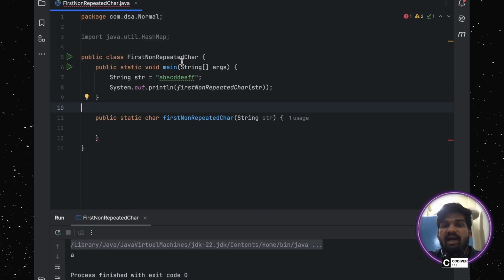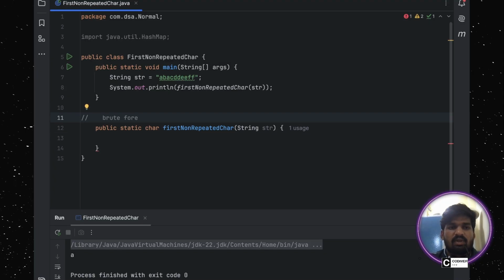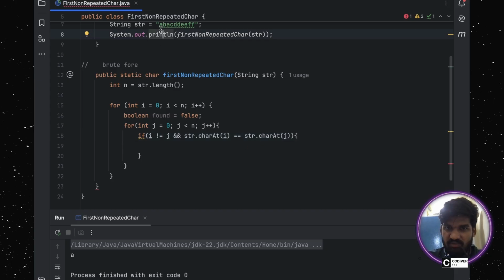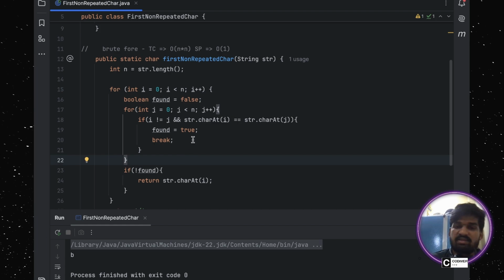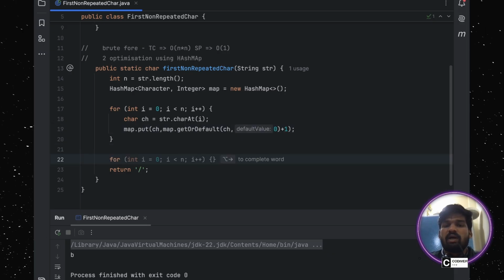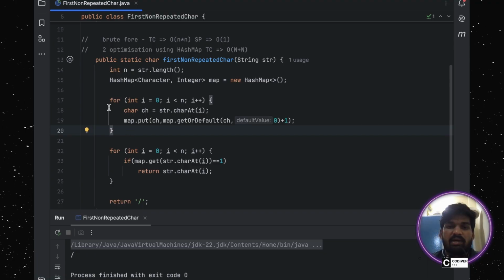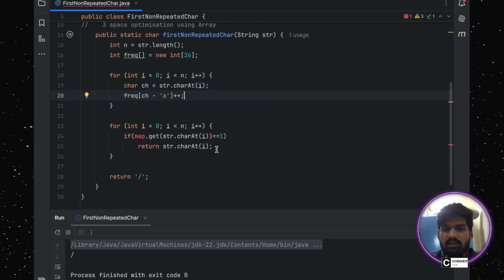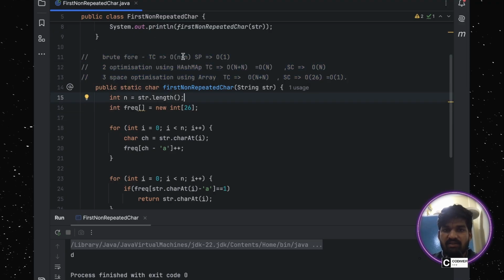"First Non-Repeating Character in a String | Brute Force + Optimized + Space Optimized | Java DSA"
In this video, we solve the popular coding interview problem: **First Non-Repeating Character in a String** using three different approaches:

✅ Brute Force
✅ Optimized with HashMap
✅ Space Optimized using Array

We explain the logic clearly, step-by-step, and implement each solution in **Java**. This is a must-know DSA problem for beginners and intermediate developers preparing for coding interviews.

🔹 Problem Example:
Input: "leetcode"
Output: 'l'

📌 Time & Space Complexities Discussed
📌 Ideal for coding interviews and Java DSA practice